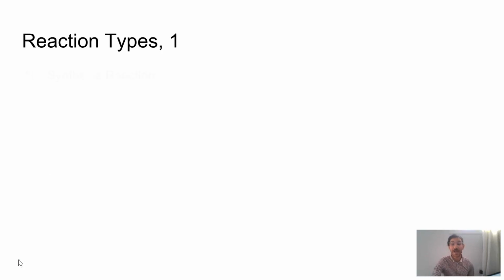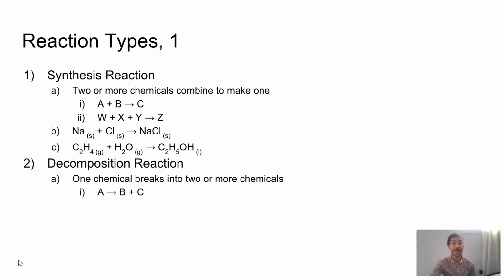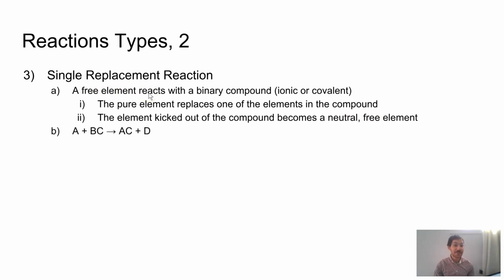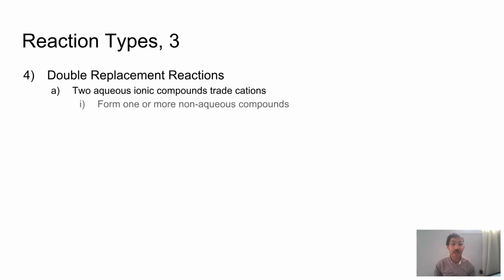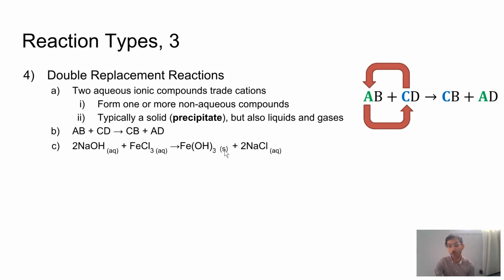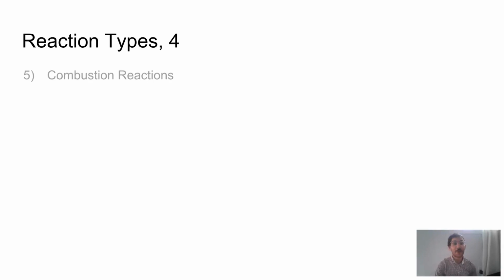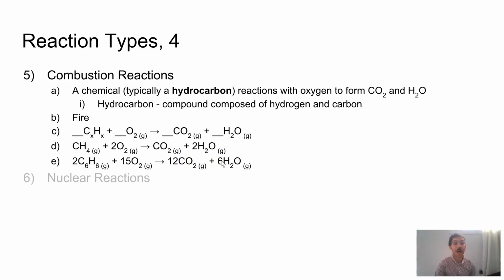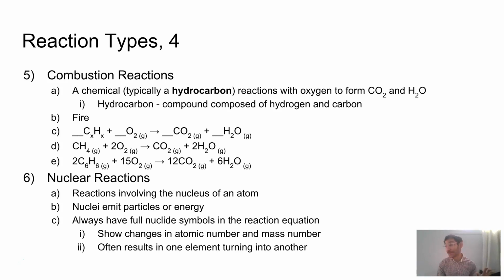Typles of Chemical Reactions